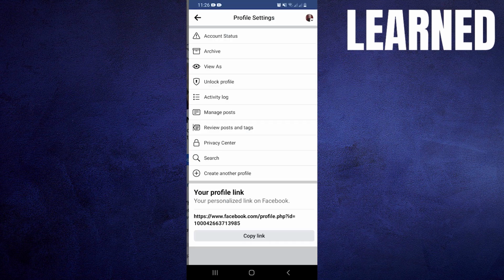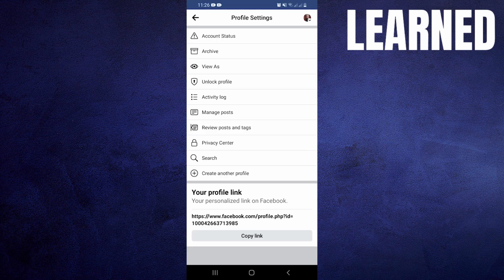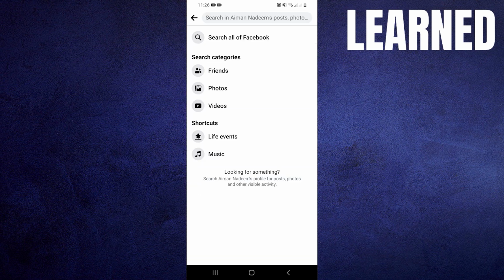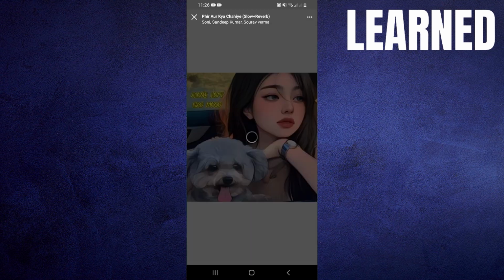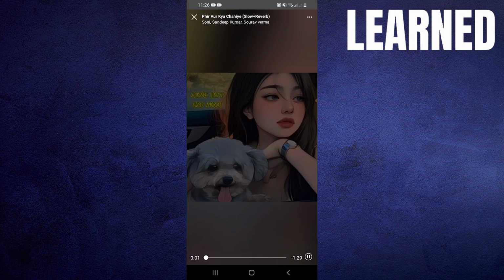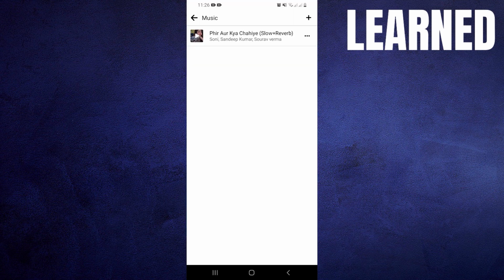How to Put Music On Facebook Bio (2023)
If you want to know How to Put Music On Facebook Bio  then just watch this step-by-step easy tutorial till the end to get the most out of it.